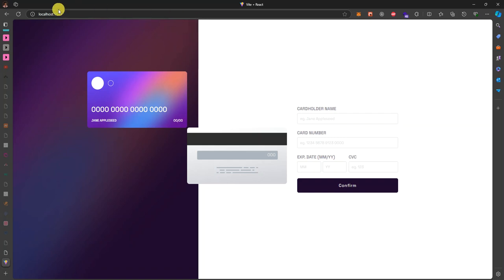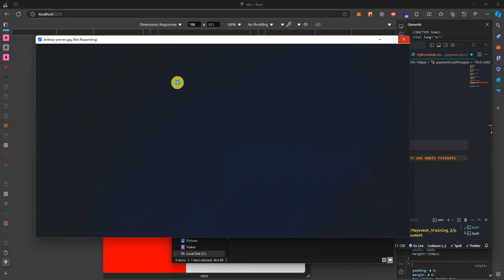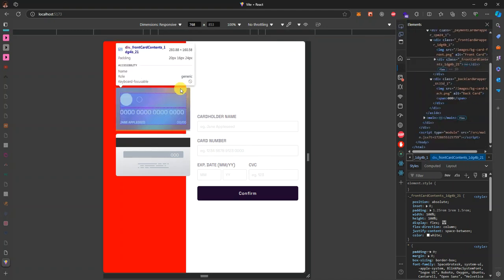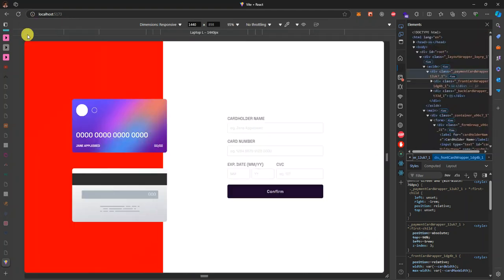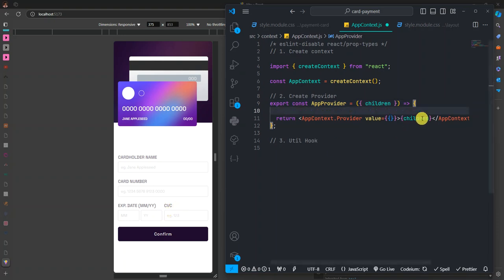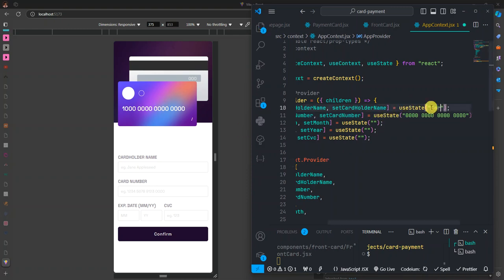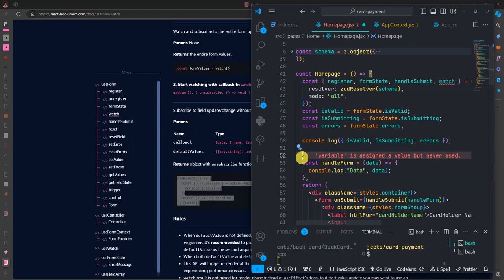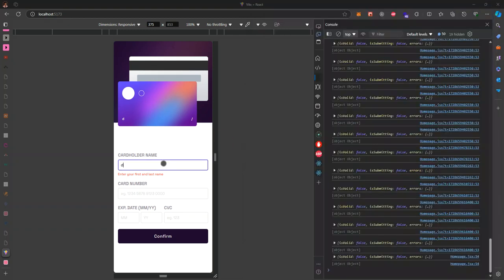Create a card payment UI using React Part 4